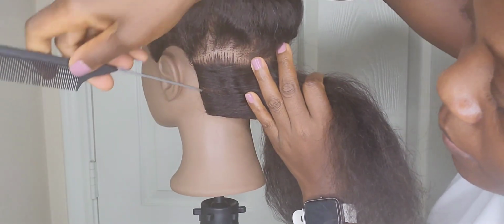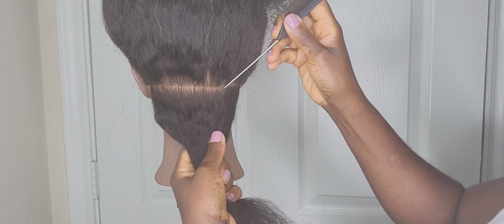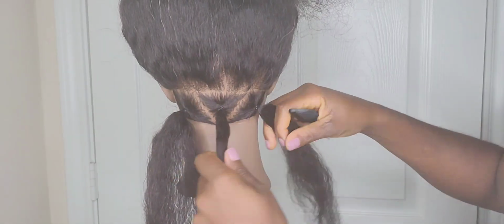DIY: How to do triangle parts for braids/ Parting tutorials braids for beginners/ very detailed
Hello fam. I hope you found this video useful. Practice is key. Click the links below for other more braids videos and tutorials.

🤝LET’S CONNECT